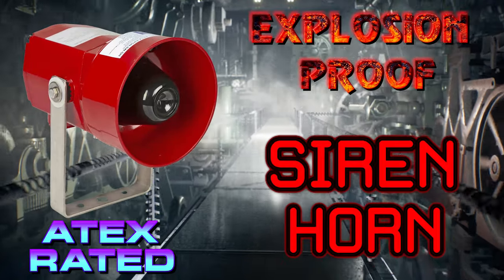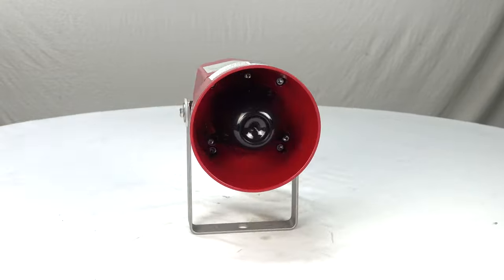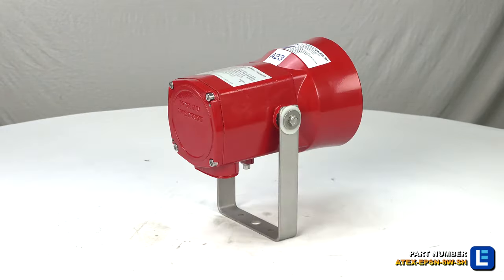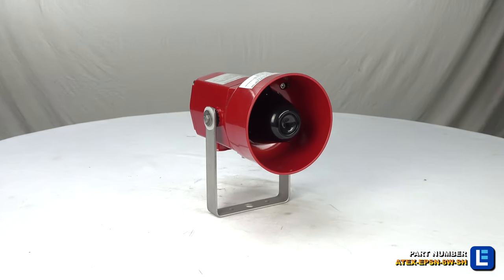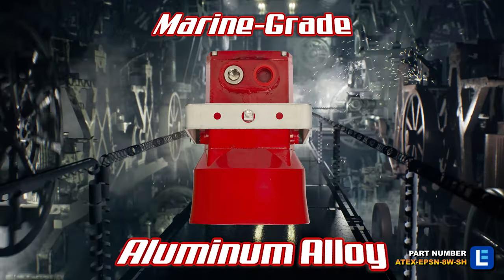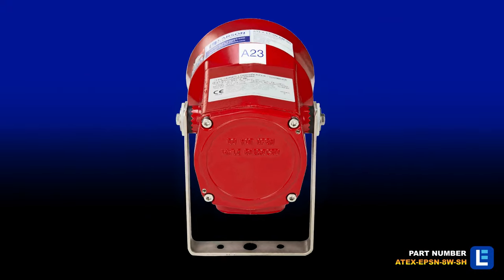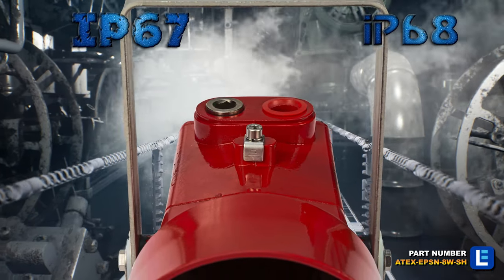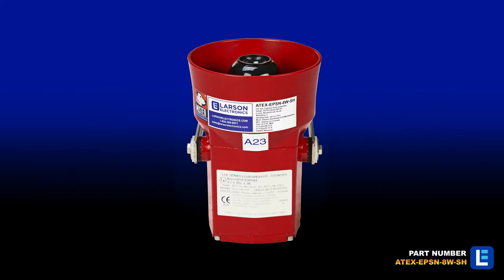Siren Horn Marine Grade - Explosion Proof Short Horn - Aluminum Alloy ATEX Rated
The ATEX-EPSN-8W-SH from Larson Electronics is an Explosion Proof Siren/Horn that provides alarms and tones in combustible and ATEX-rated hazardous areas. This waterproof unit features remote tone selection and provides up to 104 dBa @ 1 meter output. Constructed of marine-grade aluminum alloy with an epoxy powder coated red finish, the explosion proof device contains a dual-entry cable configuration.

The ATEX-EPSN-8W-SH is designed for audio alarms and tones in explosive and ATEX-rated sites. This compact unit can produce 15 different tones (Short Horn Series IIB), with an output of 104 dBa @ 1 meter. The 8-watt hazardous area siren/horn operates on 24 V DC, 120 V AC, or 240 V AC and features remote tone selection. Approved for Zone 1 IIB and IIC, the device is constructed of marine-grade aluminum alloy LM6 and finished with an epoxy powder coating (semi-gloss). The red ATEX-rated siren/horn is IP66/IP67 waterproof.